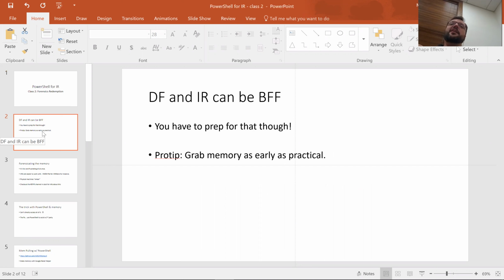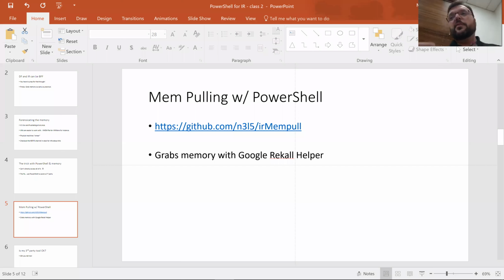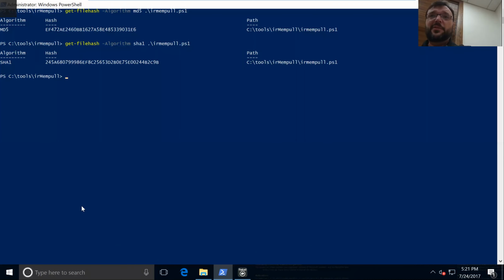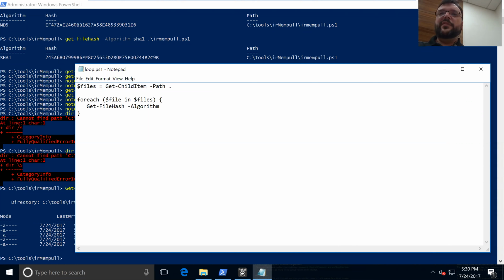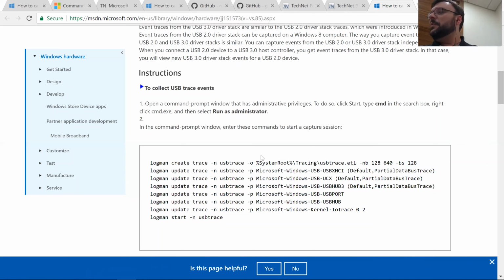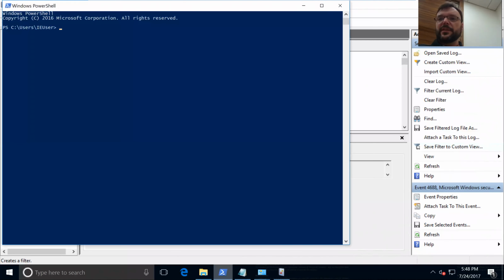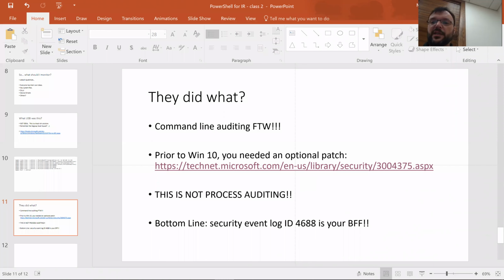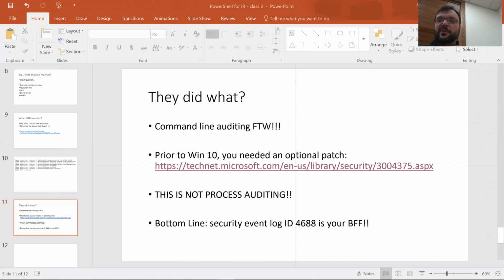Mick Douglas Powershell Class Session #2